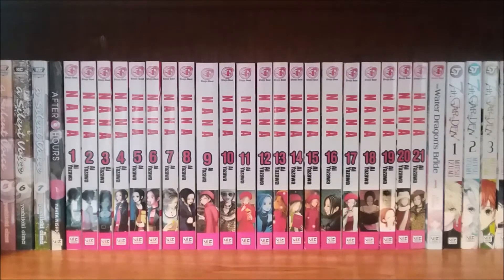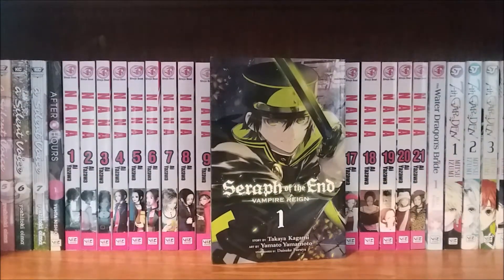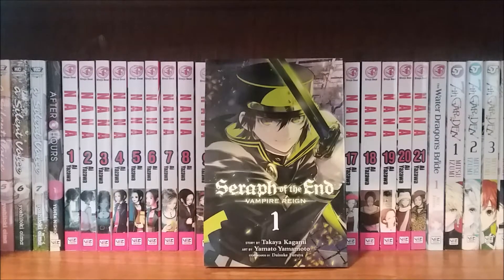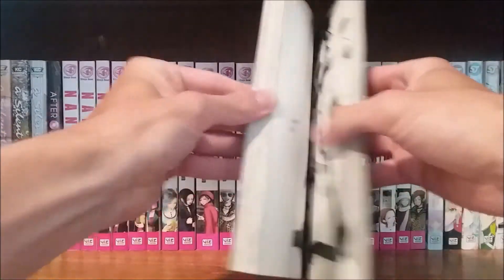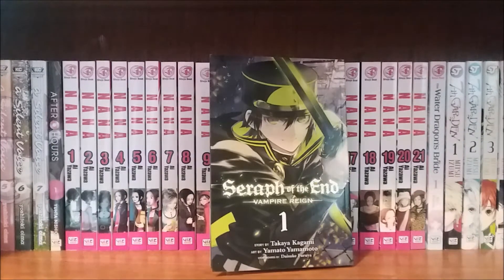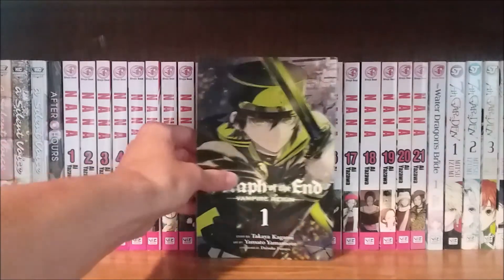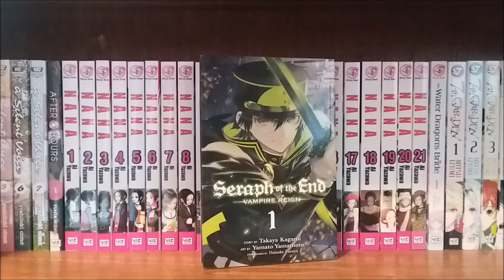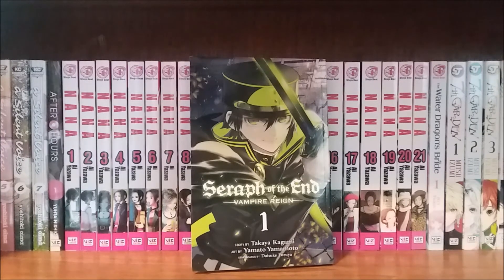Manga First Impressions: Seraph of the End - Vampire Reign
This is a series about exactly what it sounds like: my first impressions of a series. These videos are made after I've read between the first 1-3 volumes of a series (or arc in the case of a long running series), and they basically contain my current thoughts on the series and where I think it's going. I also try and mention what type of audience will likely enjoy the discussed work. Today we are looking at Takaya Kagami and Yamato Yamamoto's Seraph of the End - Vampire Reign.

Social Media